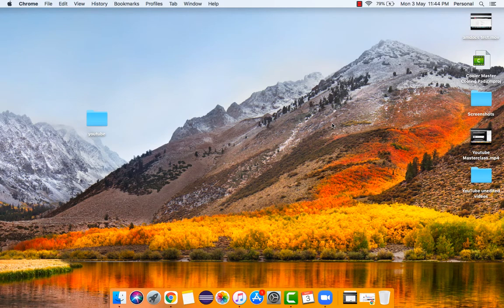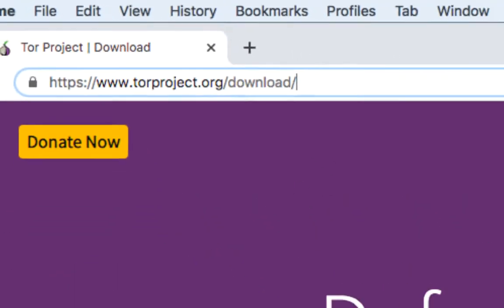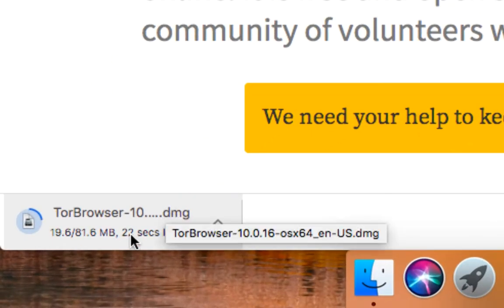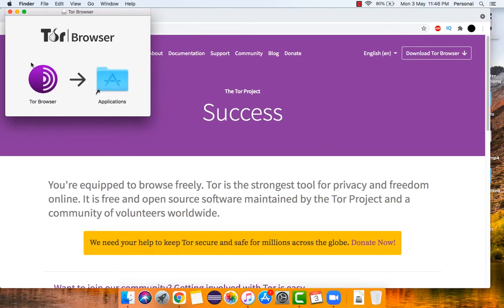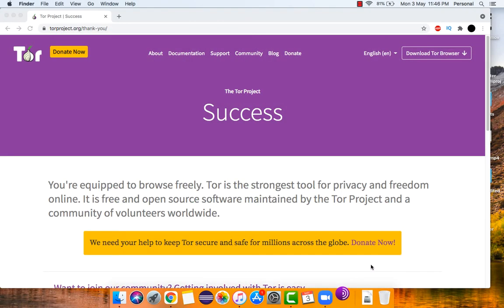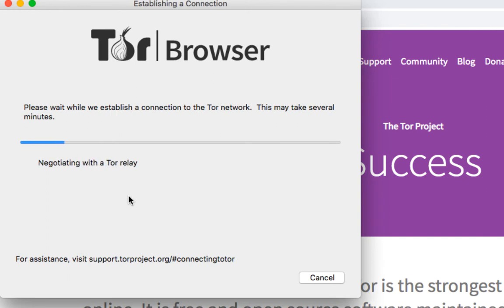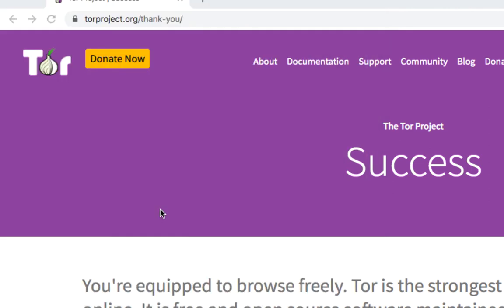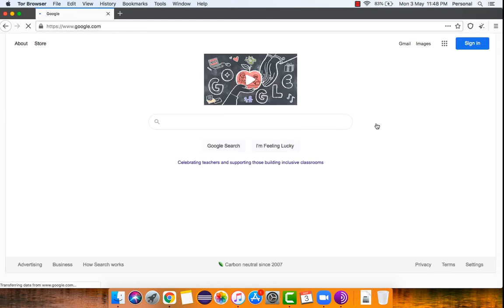How to install TOR browser on macOS?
How to install to TOR browser on macOS